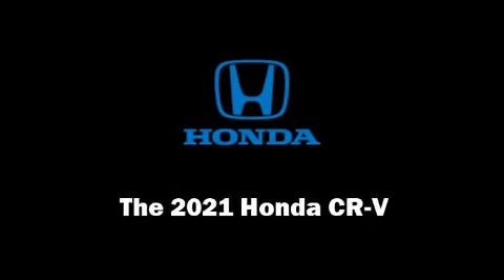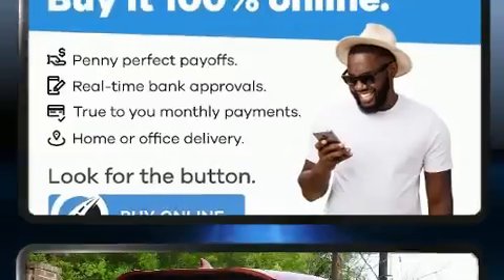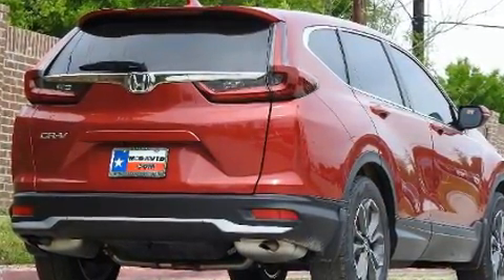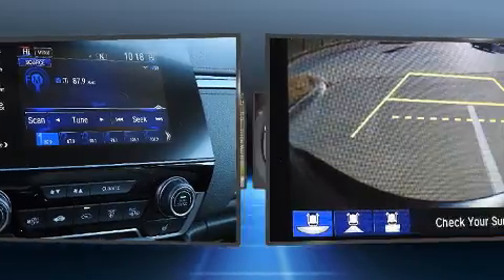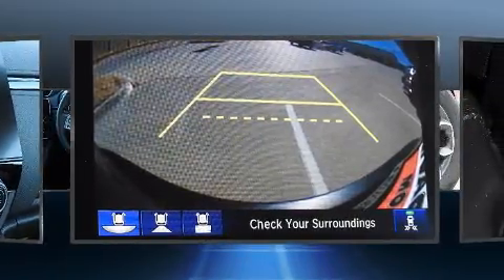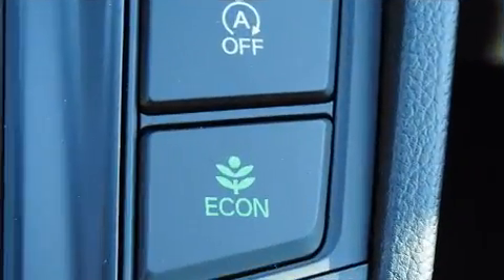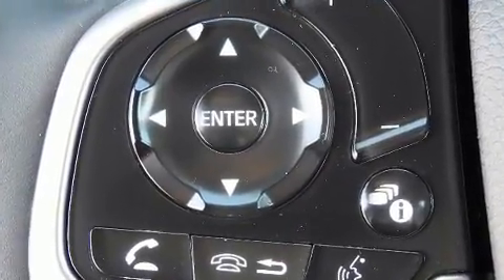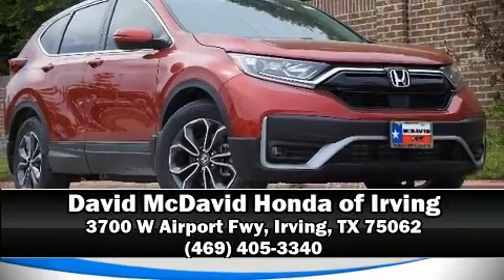2021 Honda CR-V EX-L 2WD in Irving, TX 75062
Familiarize yourself with the 2021 Honda CR-V. It features an automatic transmission, front-wheel drive, and an efficient 4 cylinder engine. A turbocharger further enhances performance, while also preserving fuel economy. Honda prioritized fit and finish as evidenced by: 1-touch window functionality, an automatic dimming rear-view mirror, heated seats, front fog lights, turn signal indicator mirrors, cruise control, and power front seats. Features such as automatic climate control and leather upholstery prove that economical transportation does not need to be sparsely equipped. For drivers who enjoy the natural environment, a power moon roof allows an infusion of fresh air. Audio features include an AM/FM radio, steering wheel mounted audio controls, and 8 speakers, providing excellent sound throughout the cabin. Honda ensures the safety and security of its passengers with equipment such as: dual front impact airbags, head curtain airbags, traction control, brake assist, a security system, and 4 wheel disc brakes with ABS. Various mechanical systems are monitored by electronic stability control, keeping you on your intended path. Our sales reps are knowledgeable and professional. They'll work with you to find the right vehicle at a price you can afford. Stop by our dealership or give us a call for more information.